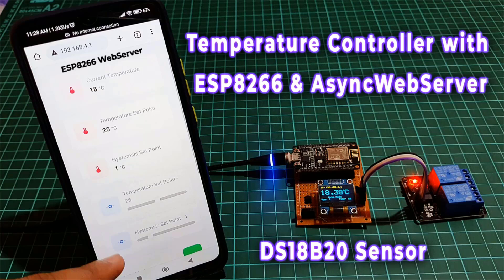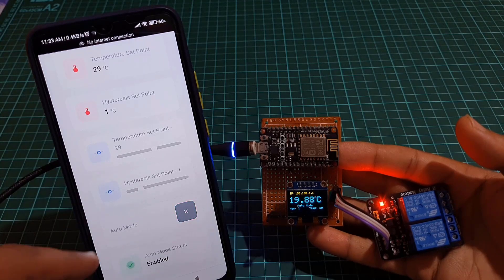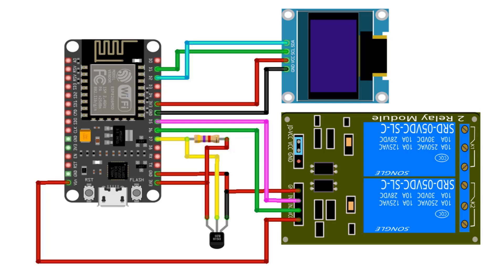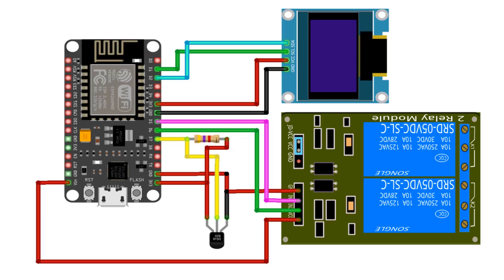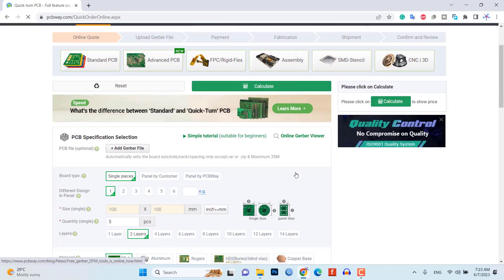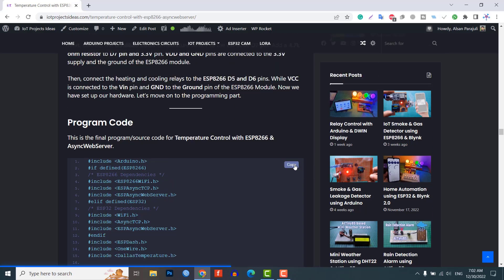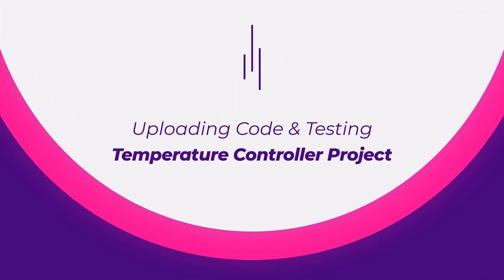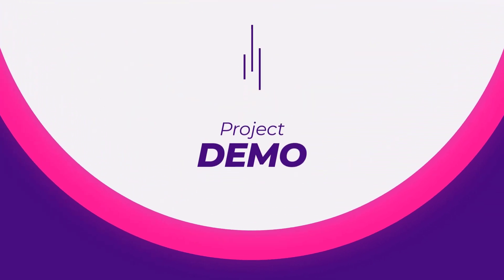ESP8266 based Temperature Control System using AsyncWebServer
Hello and welcome to this tutorial, on how to build a temperature control
system using an ESP8266 microcontroller, DS18B20 temperature sensor, and an OLED display. We will also use the ESPDash Library with the AsyncWebServer library to set up a web server that allows the temperature control system to be controlled and monitored remotely through a web interface.

This tutorial will guide you through the steps of setting up the hardware,
installing the necessary libraries, and writing the code to implement the
temperature control system. By the end of this tutorial, you will have a working temperature control system that you can customize to meet your specific needs.

More Projects
Time Stamps
0:00 Overview: Temperature Controller with ESP8266
0:57 Components Required
1:30 Circuit Diagram
2:18 About PCBWay.com
2:21 Program Code
3:21 Uploading Code & Testing Temperature Controller using ESP8266
4:00 Demonstration: ESP8266 Webserver Temperature Control System
8:00 Conclusion
Components Purchase Links: ESP8266 based Temperature Control System using AsyncWebServer
► NodeMCU ESP8266
► DS18B20 Temperature Sensor
► 0.96" I2C OLED Display
► 5V 2-Channel Relay
► Jumper Cables
► Zero PCB board